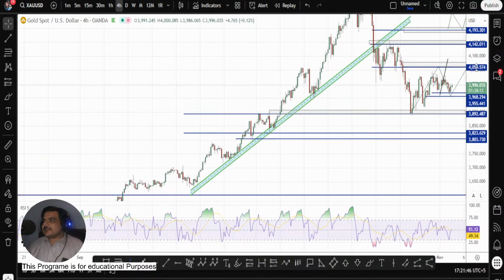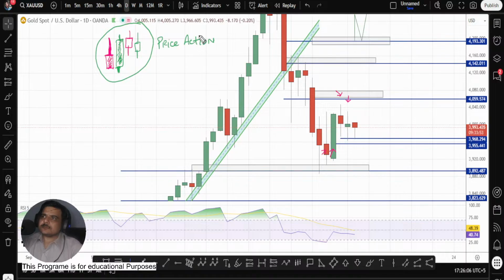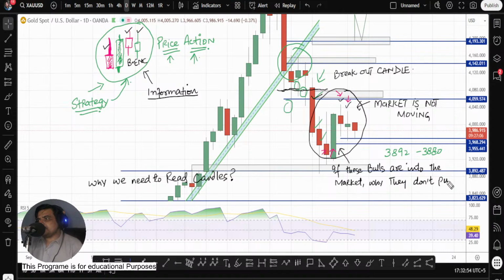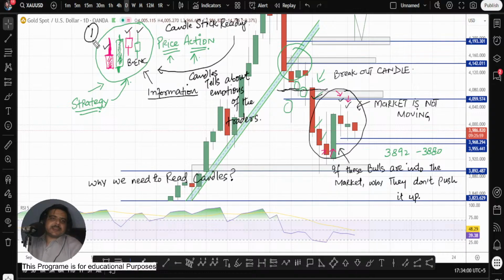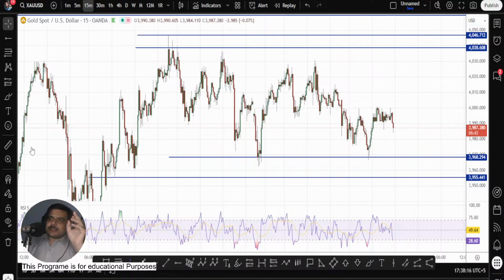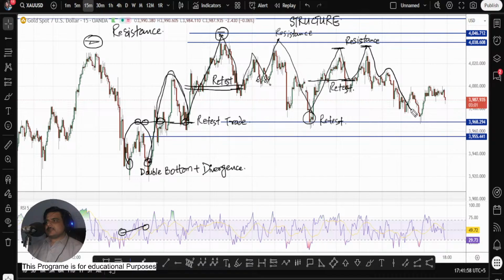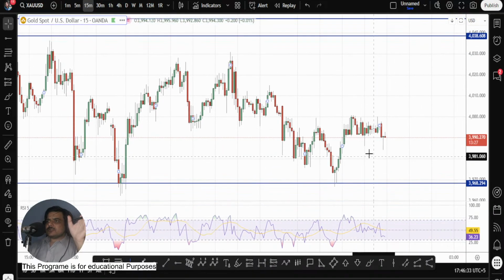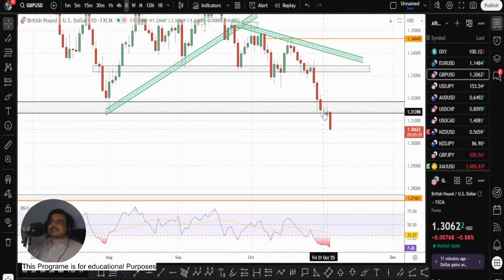Live Trading Room No. 43 | Price Action Analysis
Step into our dynamic Trading Room and unlock the secrets of successful trading with our comprehensive Trading Strategy livestream. Whether you're new to the world of finance or a seasoned trader, our live session is designed to cater to all, focusing on the art of Day Trading Intraday Trading and beyond.

📊 Join us for a deep dive into the world of Trading:

Explore effective Trading Strategies, from Forex Price Action to intricate market techniques.
Witness Gold Live Trading (XAUUSD), gaining insights into Gold Forex dynamics.
Immerse yourself in the thrill of Live Forex Trading, as we decode the charts and execute trades in real time.
Designed for beginners and those looking to Learn Forex Trading from scratch.
Navigate the intricacies of major currency pairs like EURUSD and GBPUSD with our live chart analysis.
Ready to embark on a journey to Learn Trading firsthand? Our experts are here to guide you through the nuances of Forex Trading for Beginners. Don't miss out on this valuable opportunity to expand your knowledge and enhance your trading skills.

📈 What to expect:

In-depth Live Forex Analysis and actionable insights.
Exploring the nuances of Forex Price Action for effective decision-making.
Engaging discussions on Forex Trading Strategies for Beginners and experienced traders alike.
Real-time execution of trades, including Gold Live Trading (XAUUSD) and more.
Answering your questions during our interactive Q&A sessions.
Join our thriving community of traders as we unravel the world of Trading together.